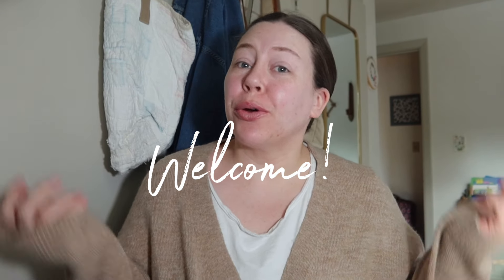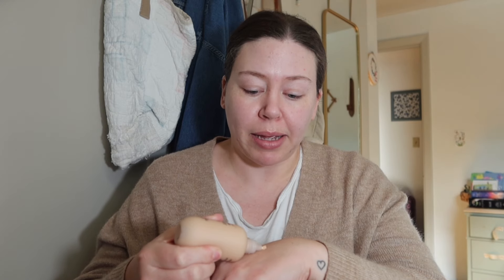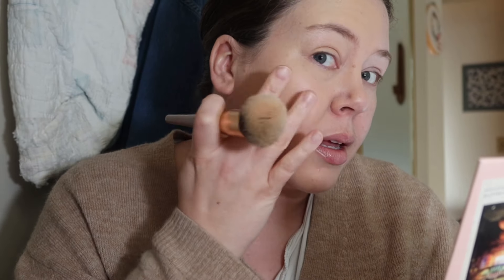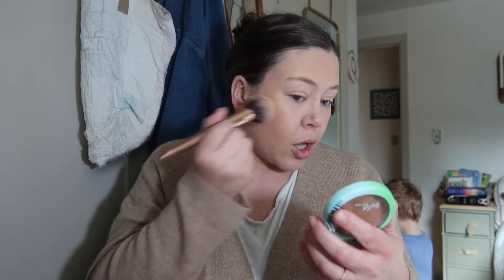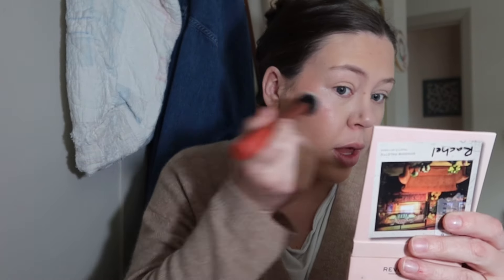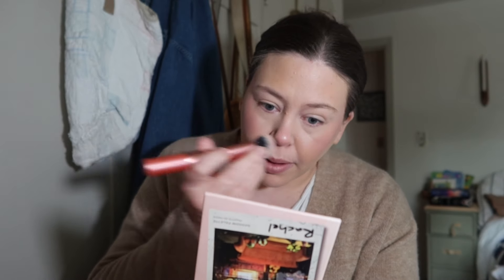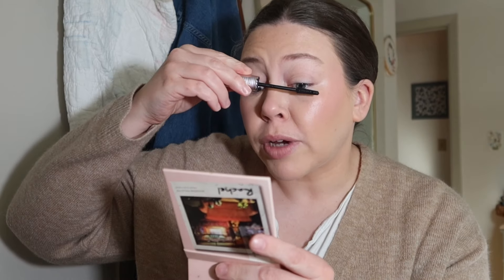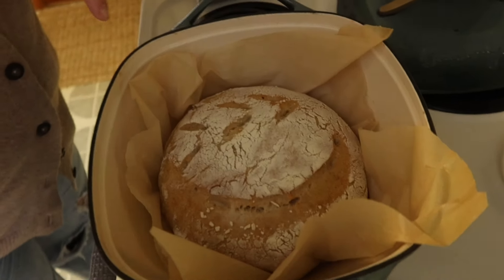Tried some new faves today!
Make sure to follow me over on instagram where I post in my stories daily and share tons of hauls & thrifting content!

Makeup used in todays video

My everyday makeup links

LTK/ links!